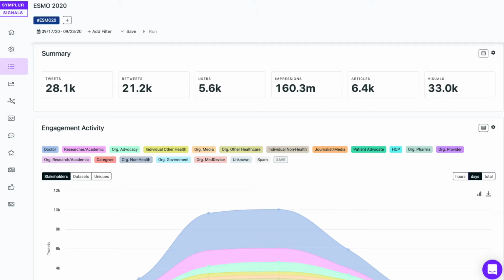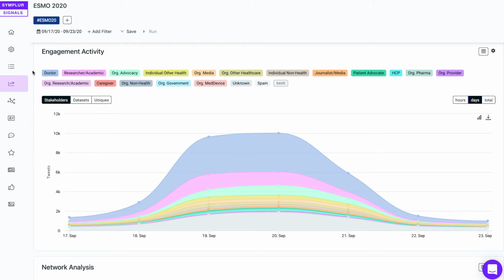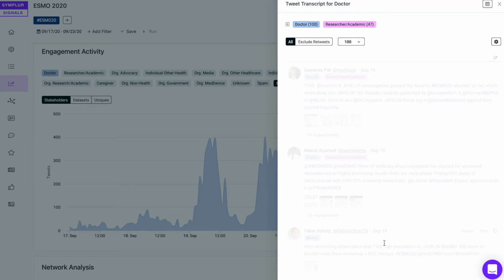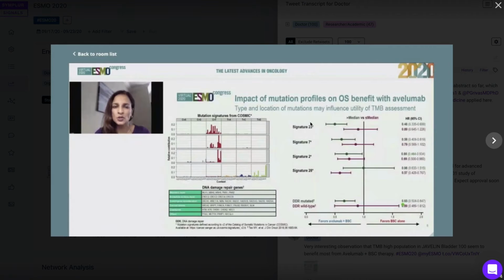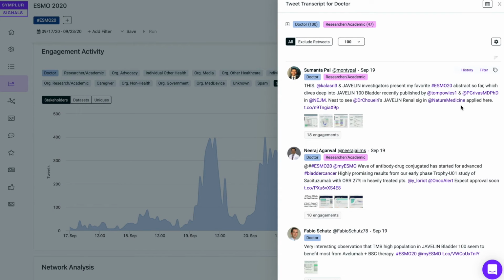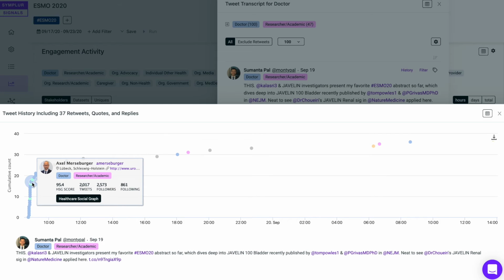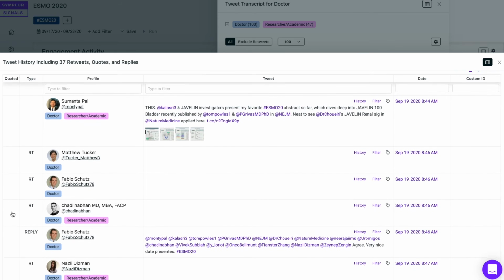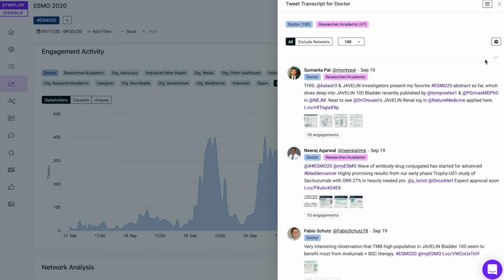Symplur Signals: Analyze a spike in doctor conversation at a healthcare conference.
A brief example of how to use Symplur Signals to do a quick, yet deep dive into the participants and content when you see a spike in conversation by any stakeholder group at a healthcare conference.